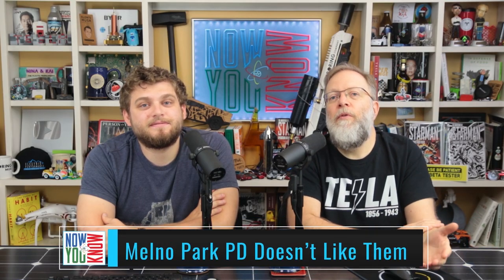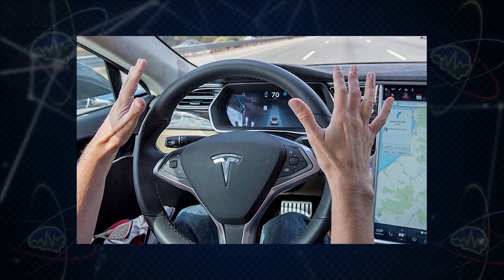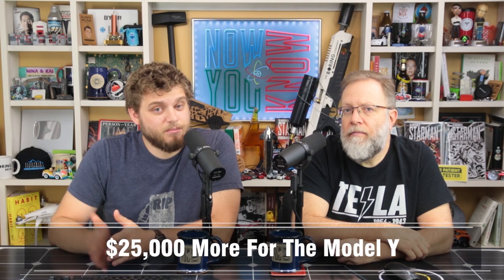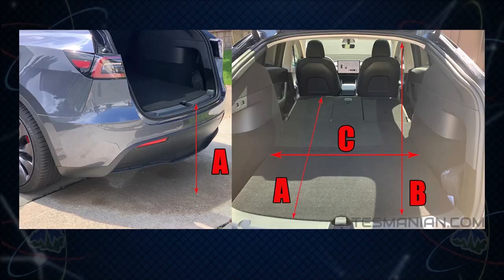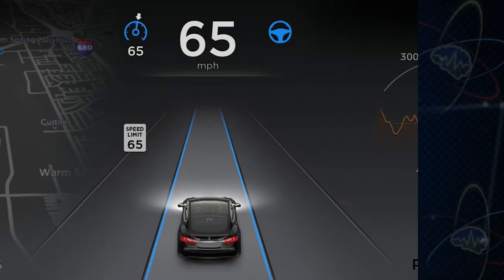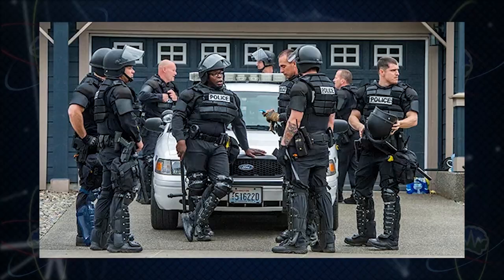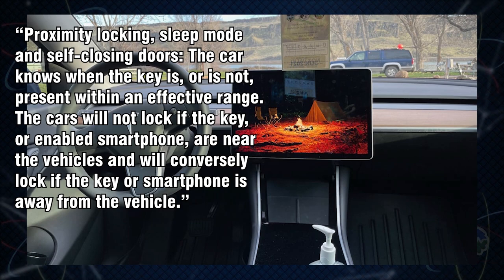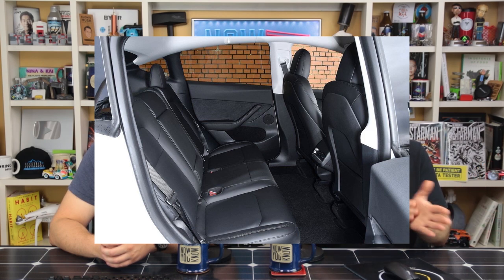Menlo Park PD Doesn't Like Them | TTN Clips